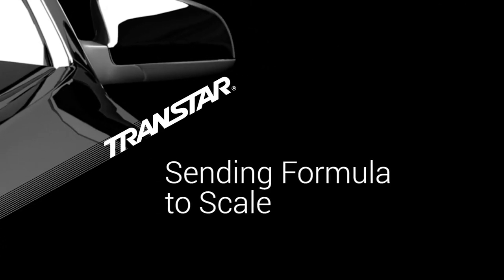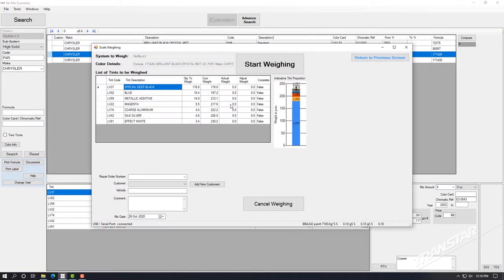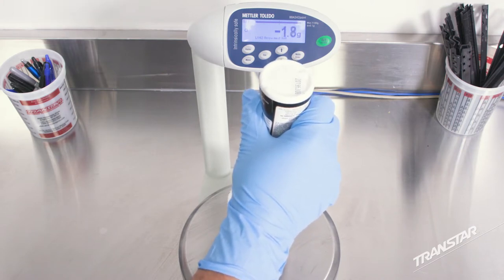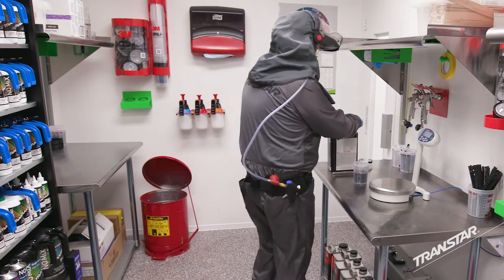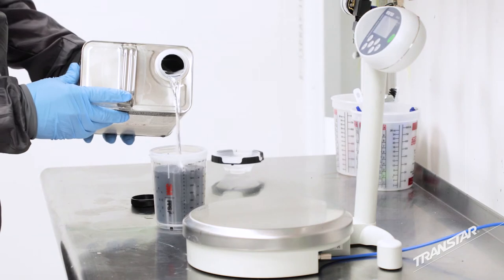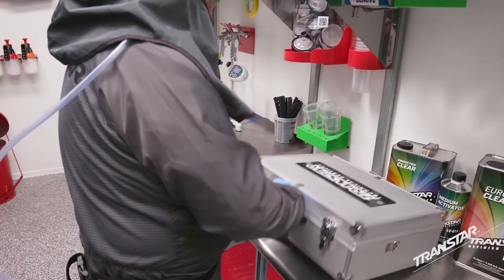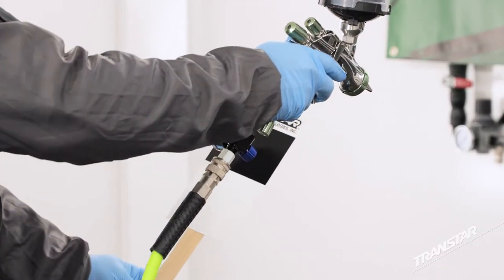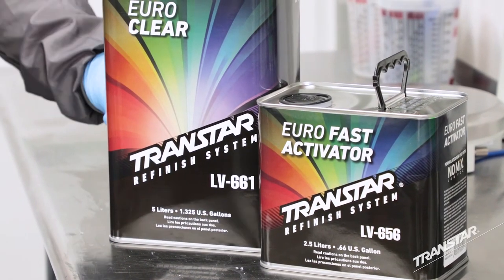Transtar No Mix Refinishing System - Sending the Formula to the Scale, Mixing and Sprayout Cards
This video explains how to send the selected formula from the No Mix Eyenstein color formula software to the smart scale in the mixing room, how to select the size of the mix, the formula mixing process, and how to create a sprayout card to ensure an accurate No Mix color match.  (Part 2 of 3)

Transtar No Mix Refinishing System - Eyenstein Software & Color Tools

Transtar No Mix Refinishing System - Paint Repair Process
(Part 3 of 3)